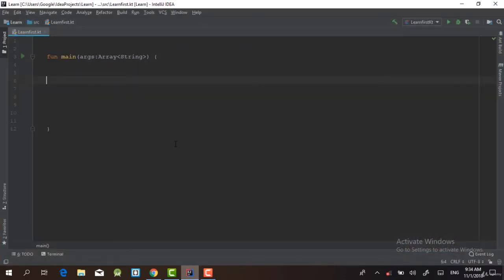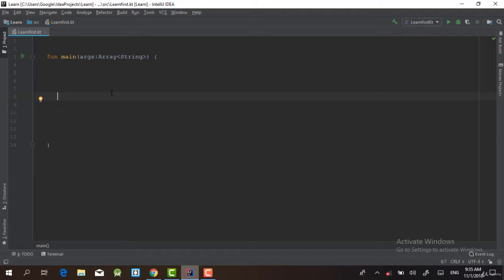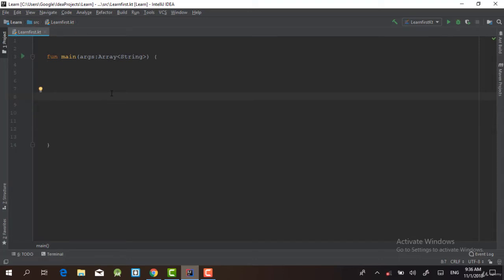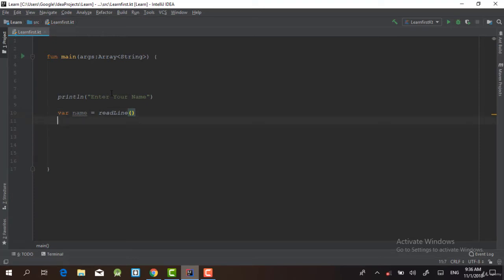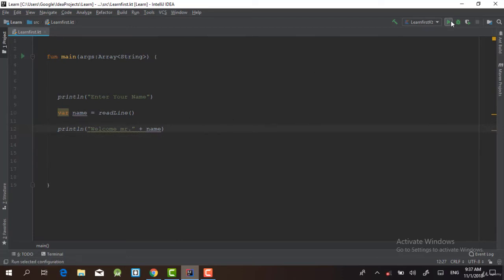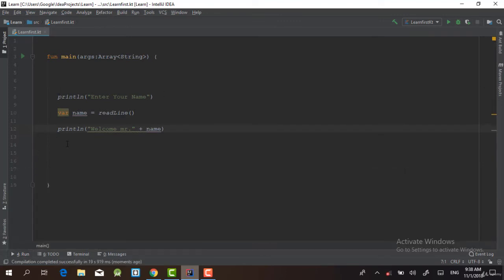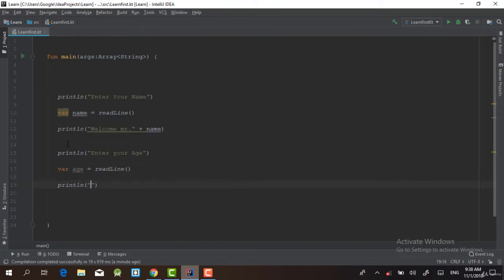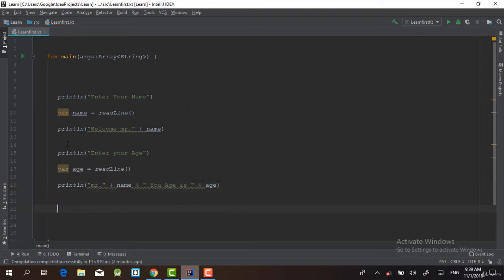3 get input from user in kotlin